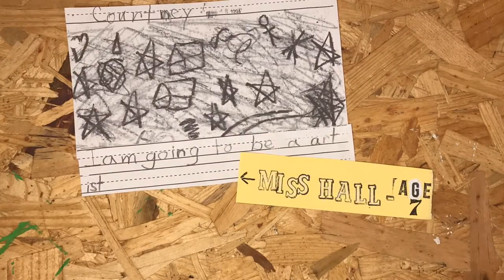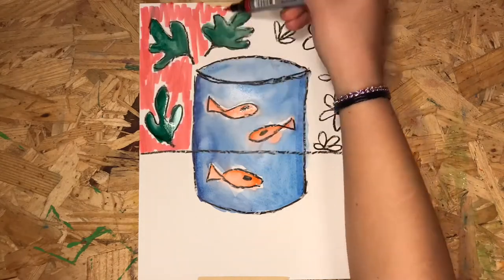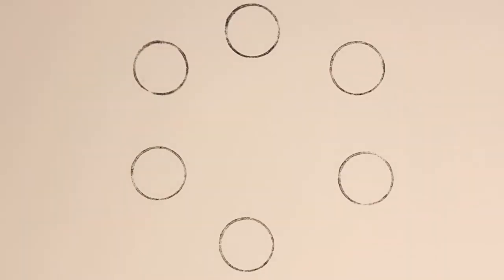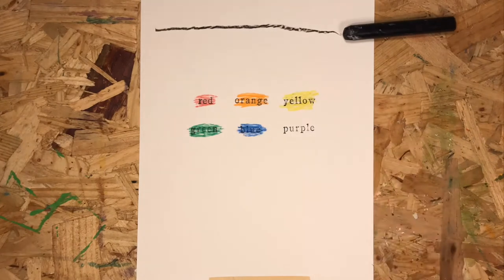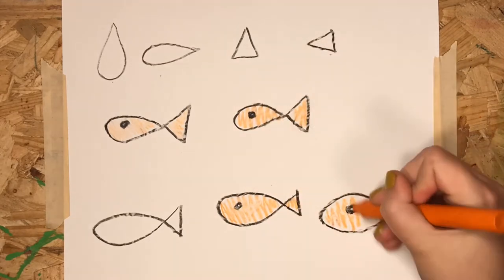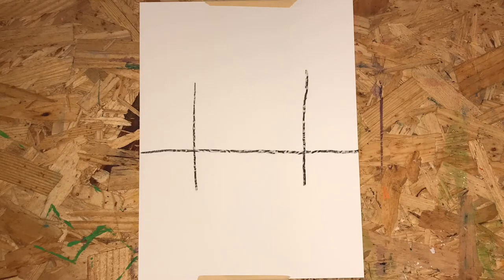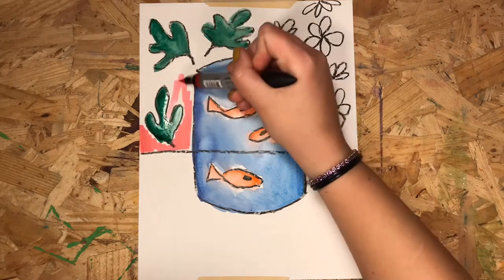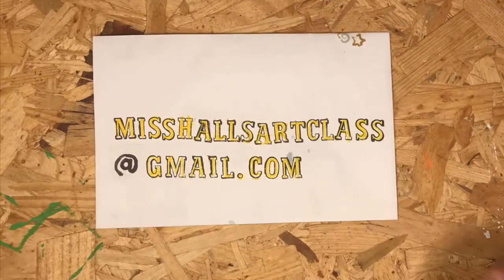Henri Matisse for Tiny Artists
It’s time for Tiny Art, an art lesson for even the tiniest is artists. We’ll be making an art piece inspired by Henri Matisse’s painting called “The Goldfish” from 1912.